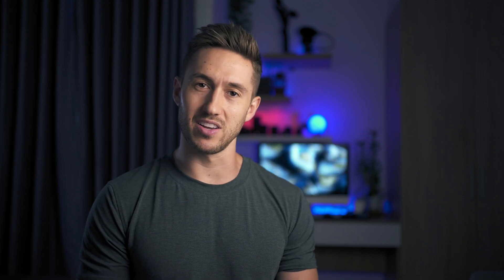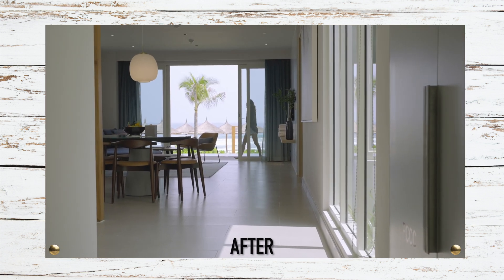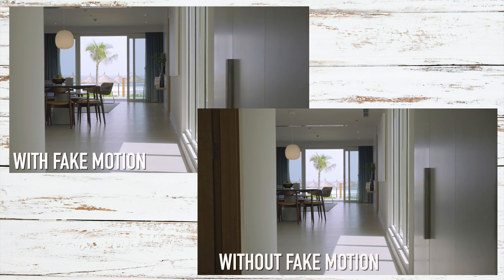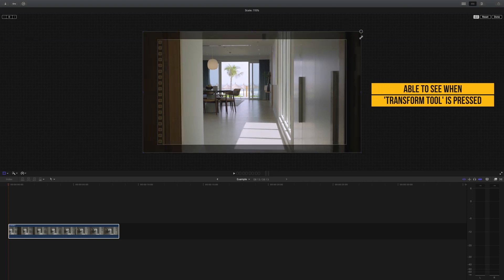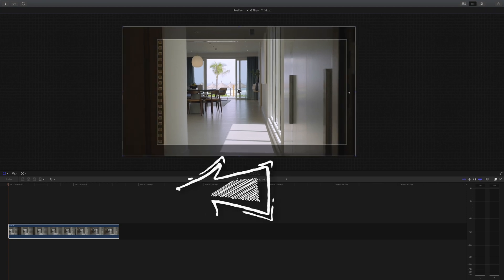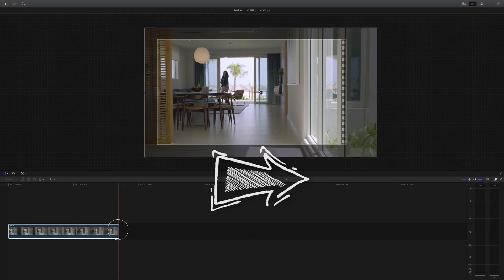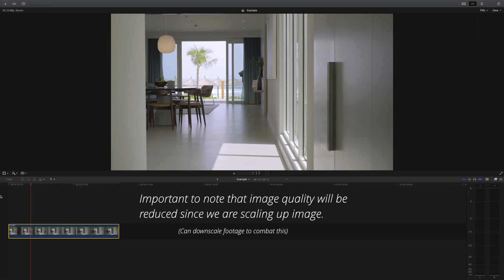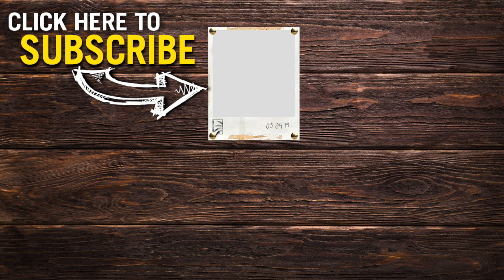Create more dynamic motion in your shots IN POST! / Final Cut Pro Effects Tutorial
In today's Final Cut Pro editing tutorial, we're going to learn how to create some more dynamic motion in your shots in post. This digital effect can help to add a little bit extra cinematic umph to your videos. Whether you want to add a zoom, pan, or pedestal, this simple and easy effect can help you achieve that.

Since we are scaling in to our shots to achieve this effect, it's important to note that this will reduce the image quality of your shots if you're editing on the same resolution timeline as your footage. As long as you don't overdo the effect, the reduction isn't all that noticeable. A way to combat this reduction in image quality is to downscale your footage by editing on a lower resolution timeline and outputting to that resolution (4k to 1080p). This will give you more flexibility to scale in and move around.